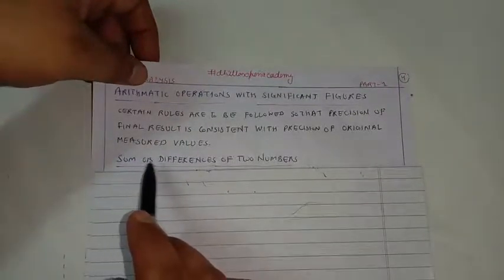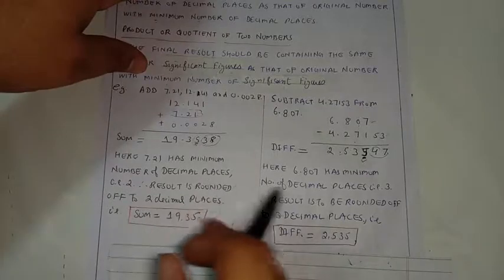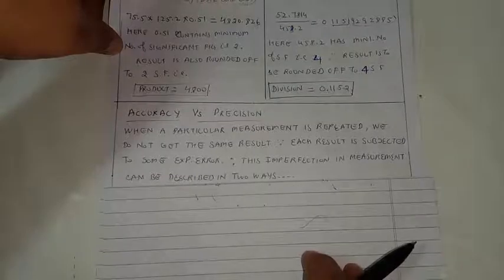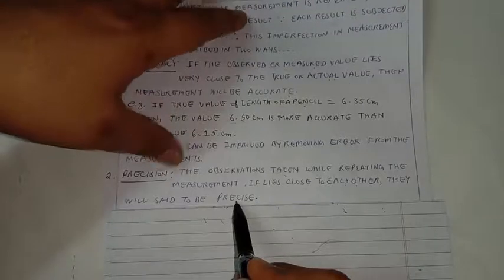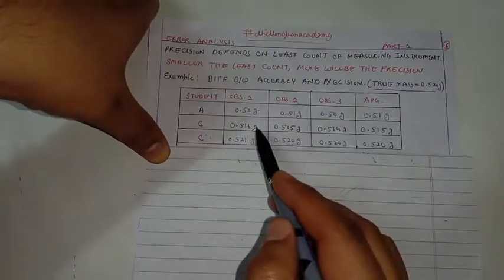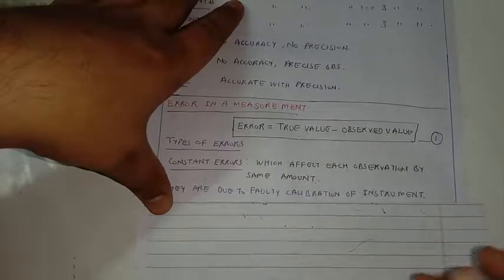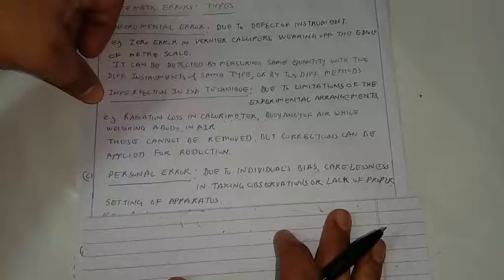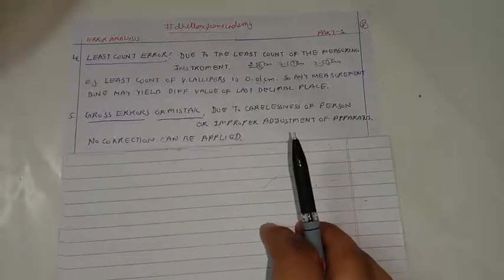CLASS 11 ERROR ANALYSIS PART 2